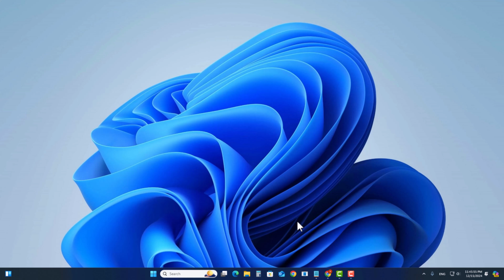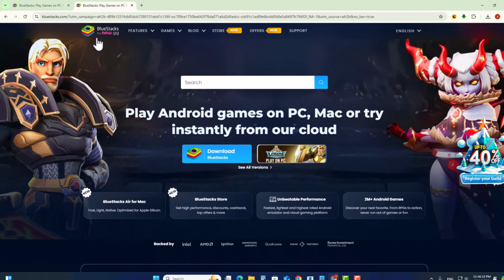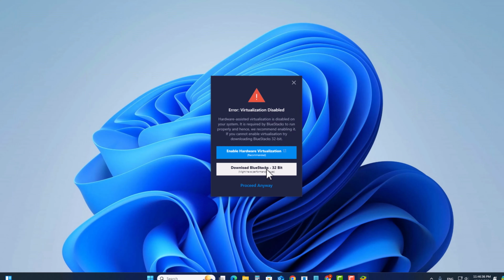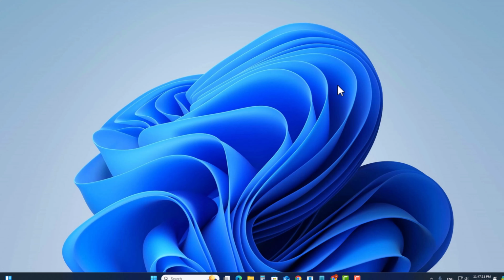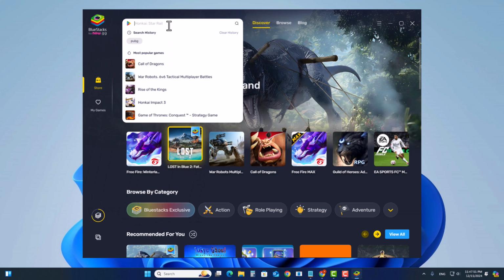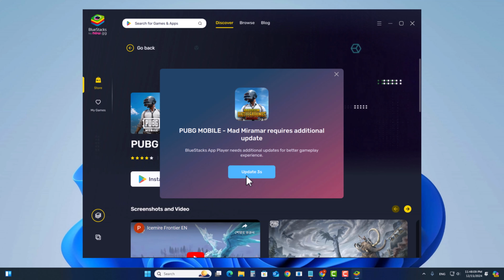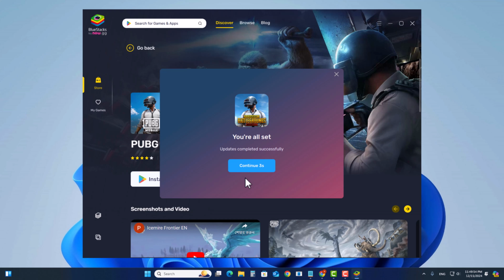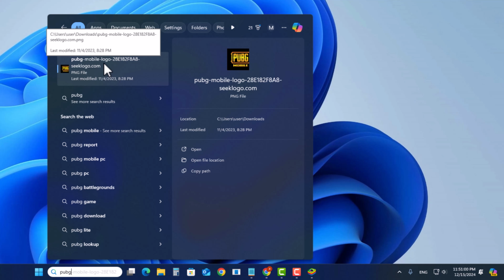How to Install Playstore Apps in Laptop or PC 2026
Learn how to download Google Play Store on your Laptop or PC. Get access to a wide range of apps and games effortlessly.

Video Parts:
0:00 Info & Intro
0:14 Open Chrome
0:44 Install Process
1:29 Find App
2:32 Ending & Outro